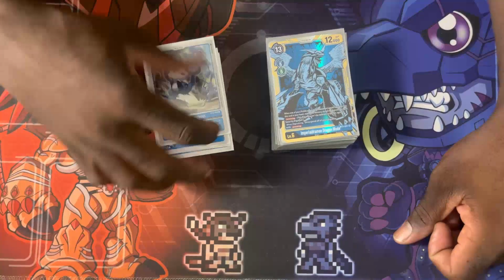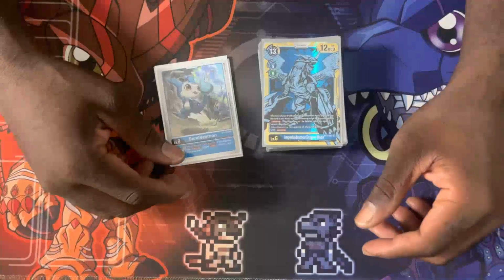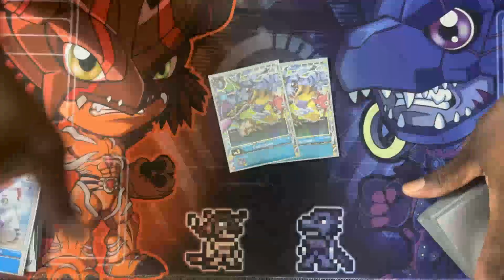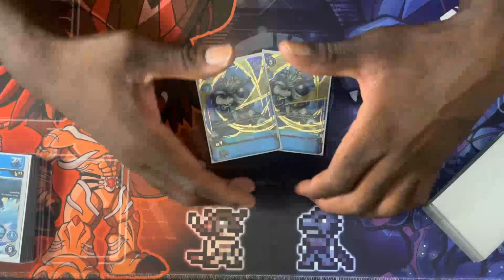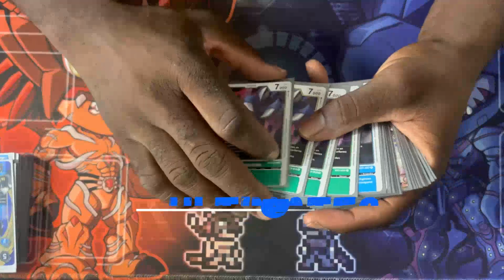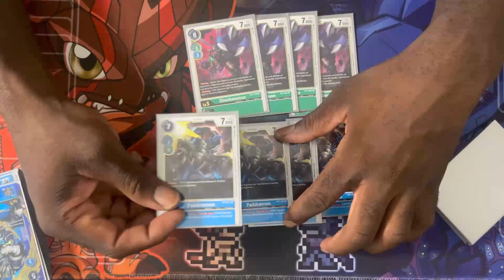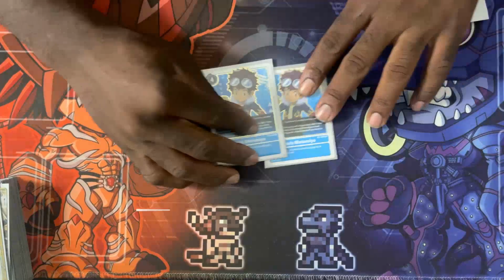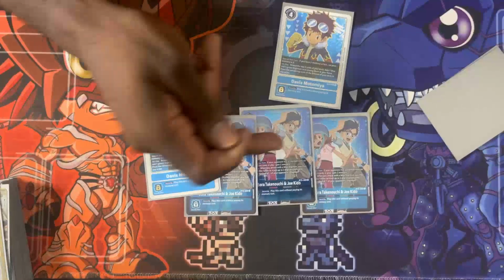Digimon TCG Deck Profile(BT5)- Imperialdramon!!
TWO exciting Shoutmon DX mirrors to come as well.

My little Sister’s channel, she’s an up and coming content creator with soothing and spiritual relaxation videos, as well as other content! Would be appreciated!